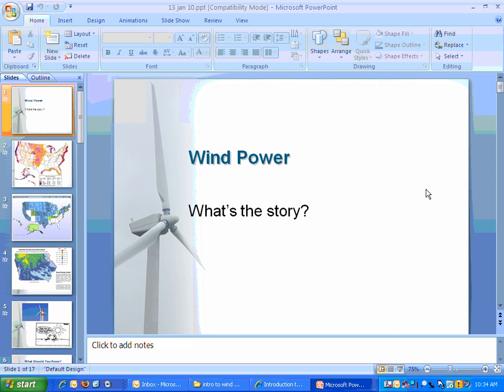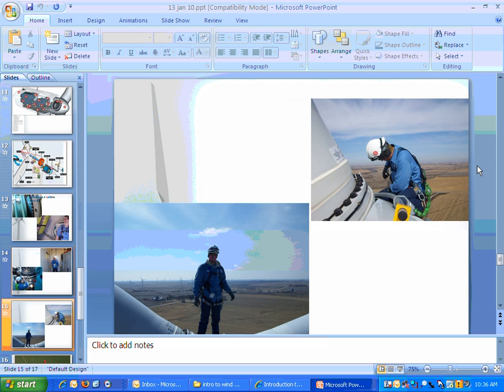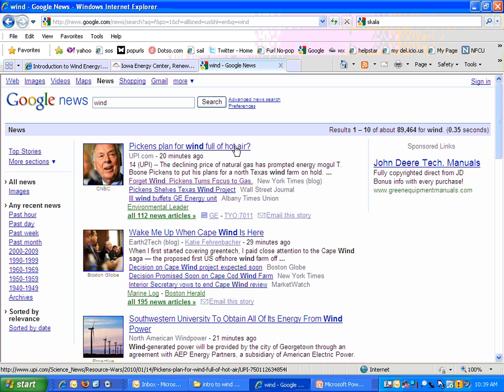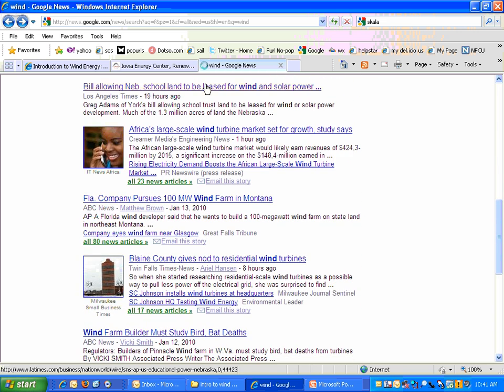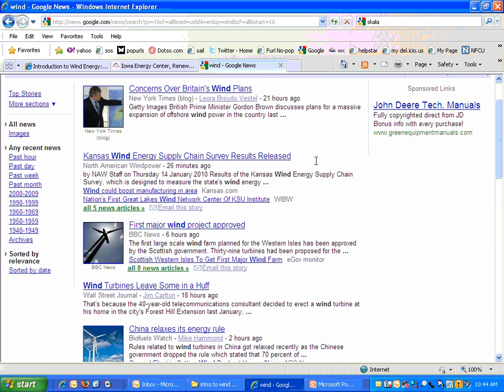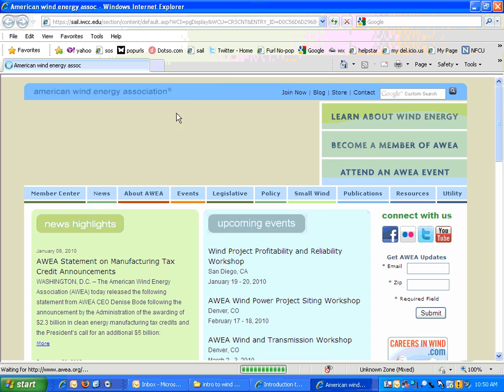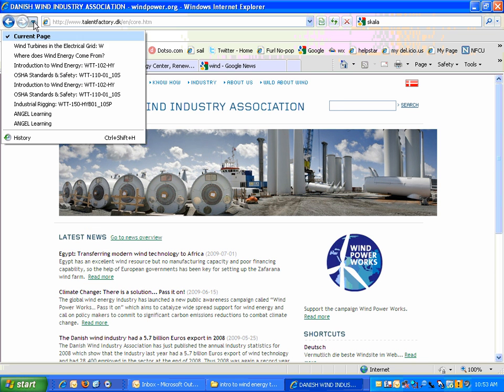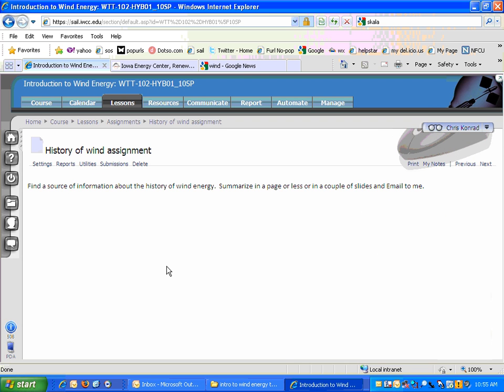Konrad-intro to wind energy intro lecture